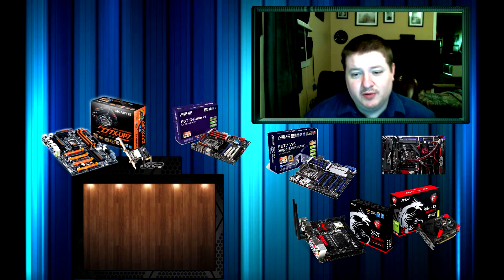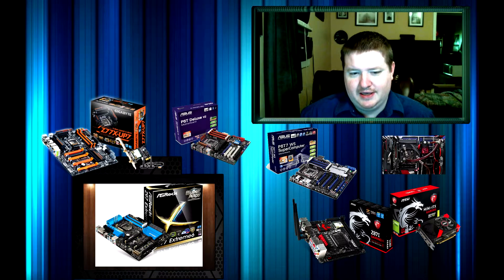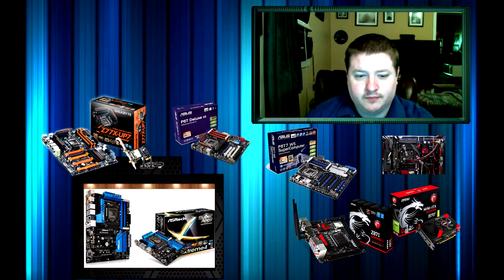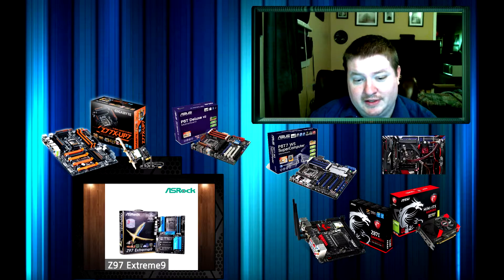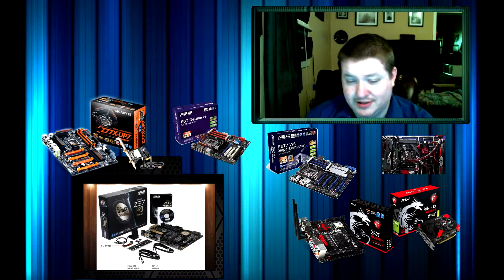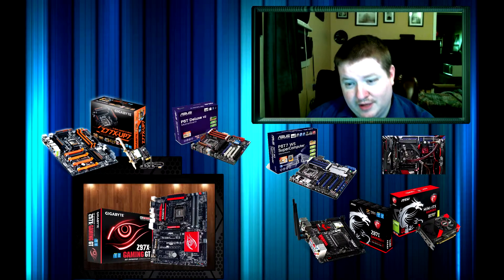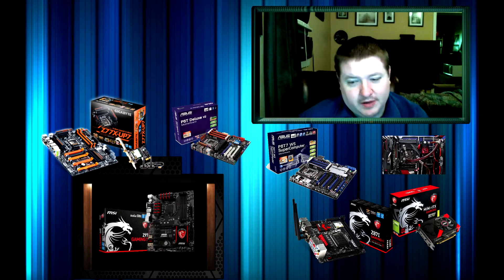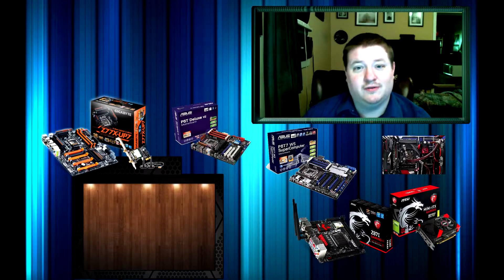Best Top Intel Z97 Express Motherboards for the money 2015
Heres my picks for best  Top Intel Z97 Express Motherboards for the money in 2015!